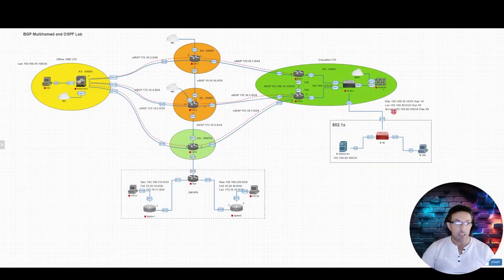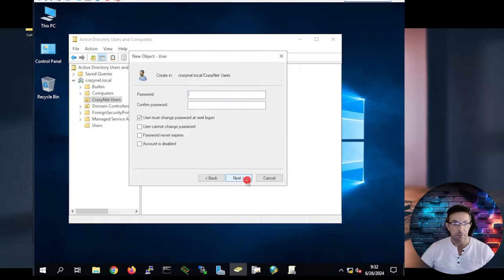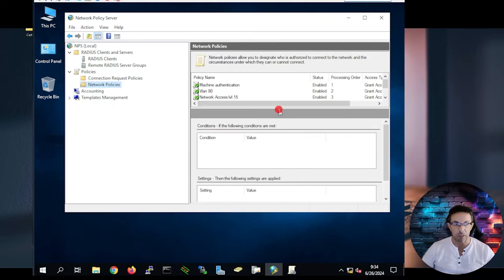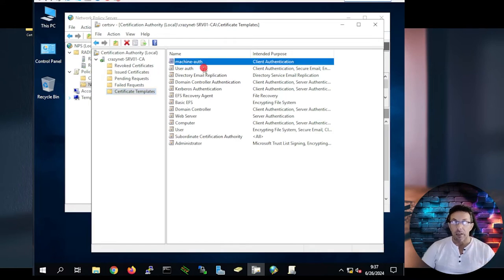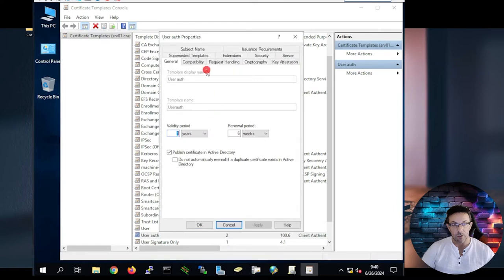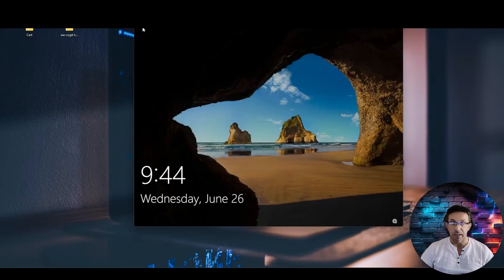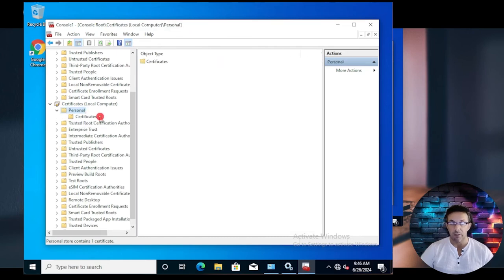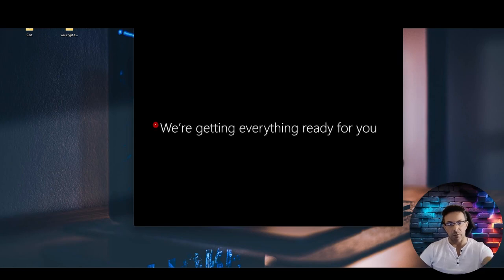802.1X Explained Secure Your Network from Scratch Ultimate Guide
802.1X Explained: Secure Your Network from Scratch (Ultimate Guide)
Want to understand how 802.1X authentication works and how to implement it in your network? 🚀
In this ultimate guide, we’ll start from the basics and move up to advanced configuration, showing you step by step how to secure your infrastructure.

✅ In this video you’ll learn:

What the 802.1X protocol is and how it works

The roles of supplicant, authenticator, and RADIUS server
Practical lab configurations
Best practices for a secure and efficient deployment

📌 Perfect for anyone looking to strengthen their skills in networking, cybersecurity, CCNA/CCNP, or for those seeking a hands-on approach to securing enterprise networks.

👉 Partner with me for expert project consulting or a full turnkey solution built from scratch. From design to delivery — I handle it all. B2B solutions tailored to your business.

00:00 Intro
01:47 What do you need for 802.1x
02:23 Active directory
04:24 NPS server
07:06 Certificate Authority
11:14 Switch configuration
11:43 Windows Client